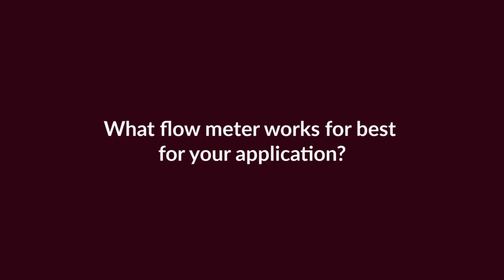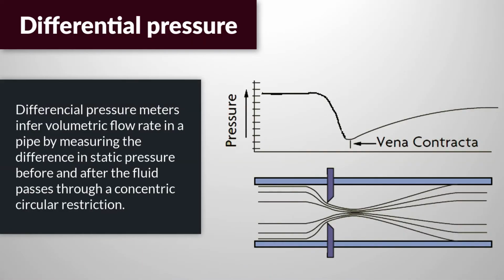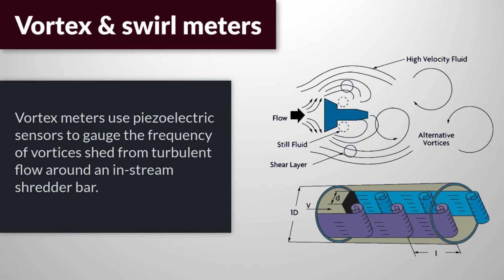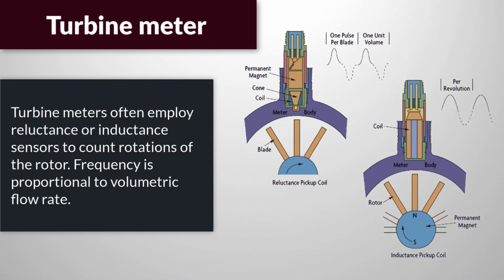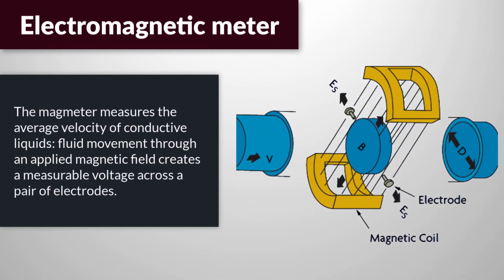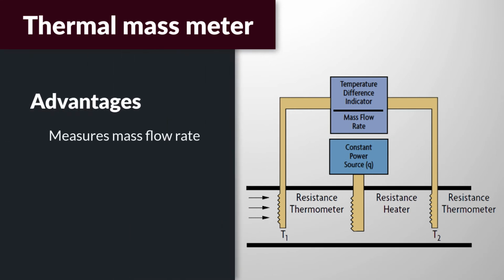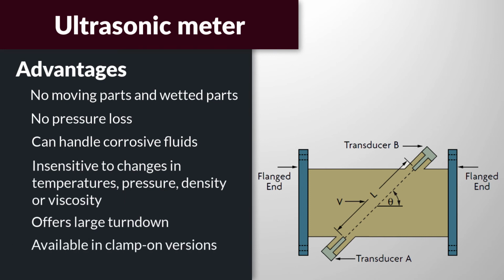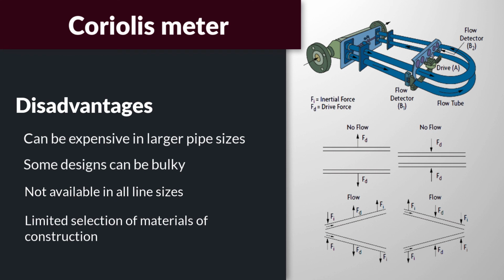Fundamentals Video Series: Guide to Flow Measurement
AW Lake
High quality flow measurement instrumentation
to learn more about our flow measurement instrumentation.

KROHNE
KROHNE Inc. / North America - Always Moving Forward